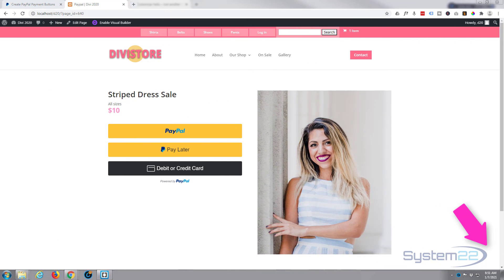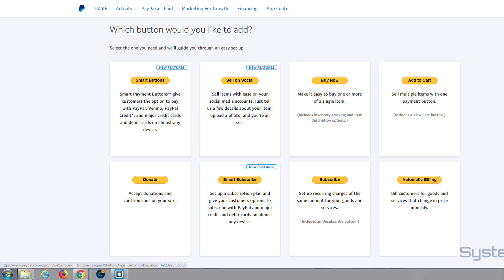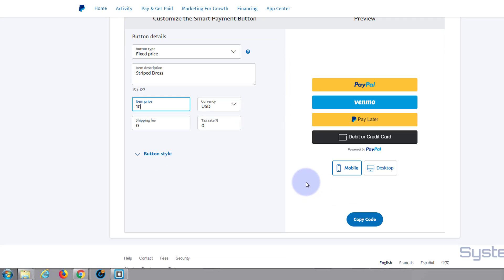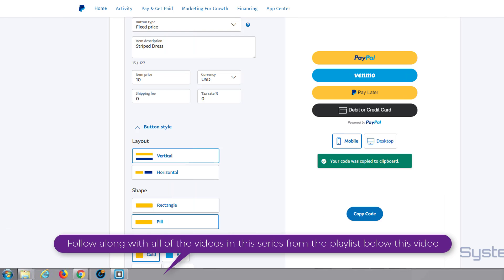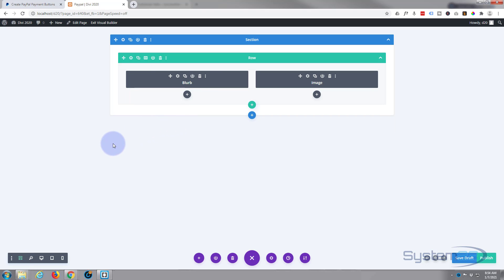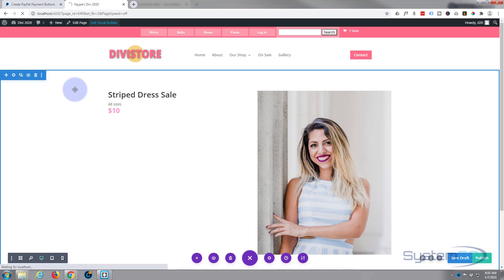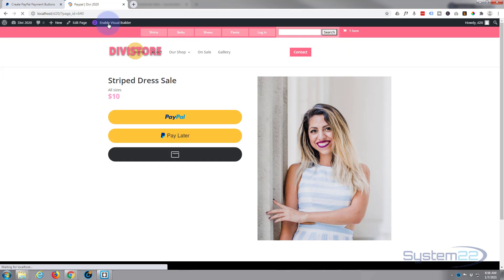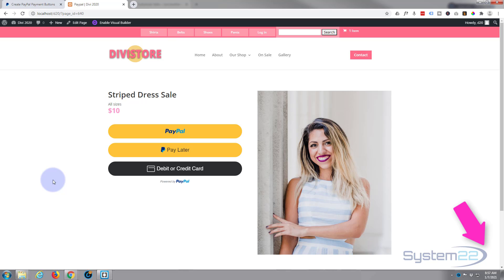Divi Theme How To Add A Paypal Smart Button 👍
The Divi theme from elegant themes is absolutely awesome. Welcome to another Divi video. This is Jamie from system 22 and web-design-and-tech-tips.com - We had a question on one of our e-commerce videos. They were saying they wanted to add a PayPal smart button like we've got here to their site, but it doesn't show up. You sometimes get that on the back end when you add the little code module. But you usually find on the front end it shows up absolutely perfectly, and I’ll demonstrate this.

SOCIAL MEDIA
Follow what I'm doing on: